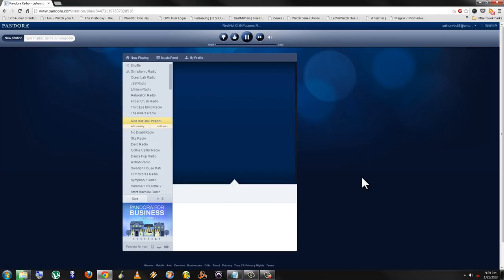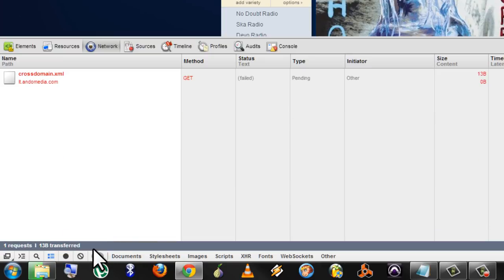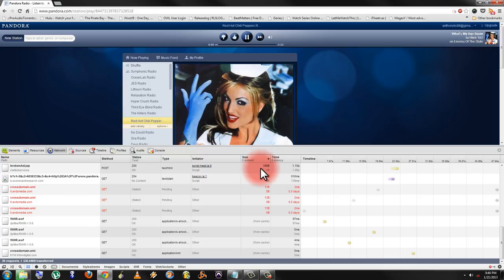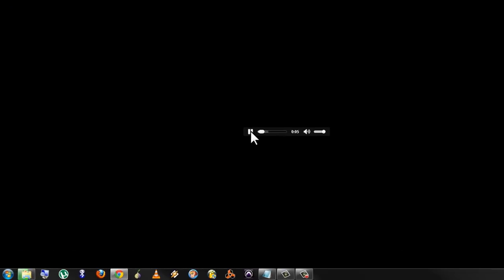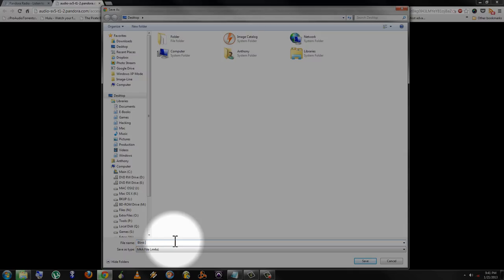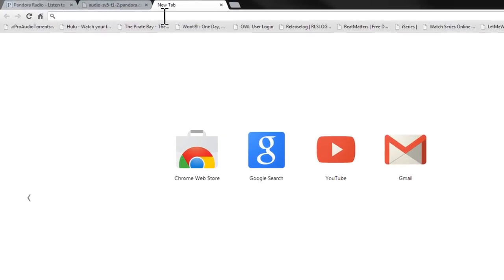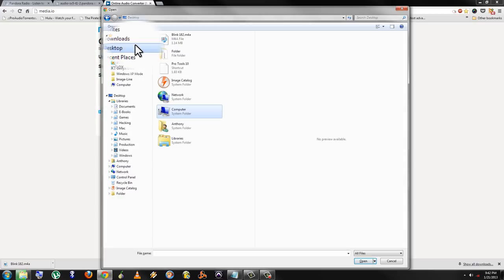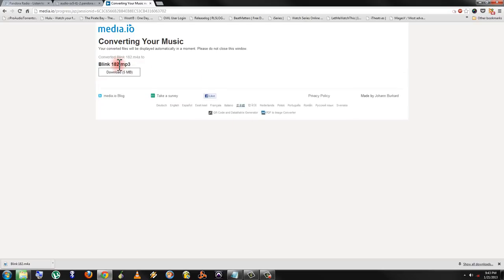Easily Download Music From Pandora Using Google Chrome in any Country!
***Works as of 10/11/2021***

Now the file downloads directly as MP3, so there is no need to convert from MP4! You also have a dedicated download button when you open the file in a new tab.

Check my notes section below for more info.

This video will teach you how to download music from Pandora on your windows PC. I will also show you how to convert the MP4 file to MP3 using a fast and free online audio converter.

Keep in mind that there are several methods shown online but this is the MOST detailed and UPDATED way to get music from Pandora

And if you have a chance check out my music page:)

***Notes***

1. Right click the page and choose Inspect Element.

F12 or fn+F12 also allows you to access the Inspect Element section

2. Choose the network tab.

3. Sort and look for the audio (mp4) file or media file. (If nothing shows then refresh the page before the song ends). Now mp4 doesn't show up, but if you sort by size and look for the largest file, that will be your mp4 file.

4. Right click the file you would like to download and open it in a new tab or window.

5. Right click the newly opened page and choose save as. Name the mp4 download.

6. Share your results and the video

7. Enjoy the free music!

If you have issues finding the file, then try filtering:

1. Right under the Network tab, there is an icon the looks like a funnel (to the right of the clear icon). Click it.

2. Type in "audio" without the quotes

3. Either select "All" or "XHR"

4. To see other options just click the filter icon again.

If you have trouble seeing the audio files still, then check your add-ons within Google Chrome.

One person within the comments had an issue with add-ons blocking the file.

***End Notes***

Thank you to everyone for the feedback and the views! I never thought I would break 100 views and I am now approaching 100,000! Thank you again!